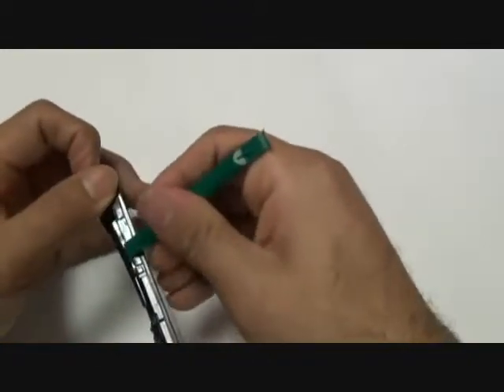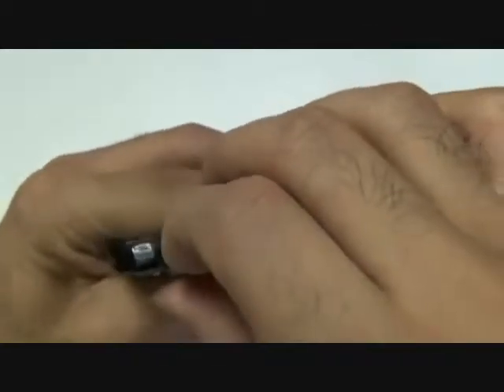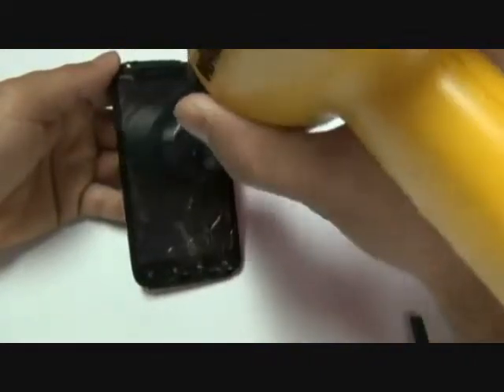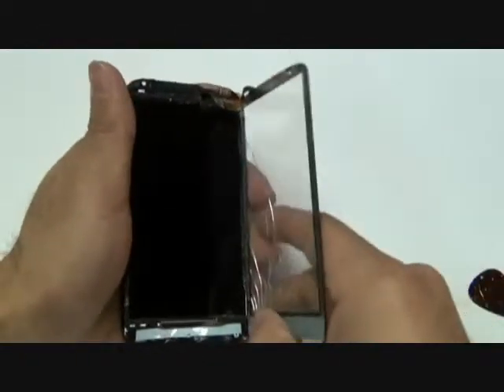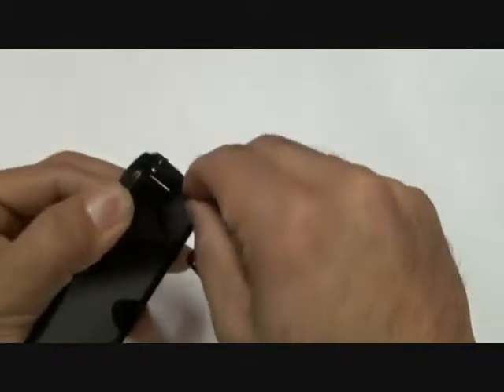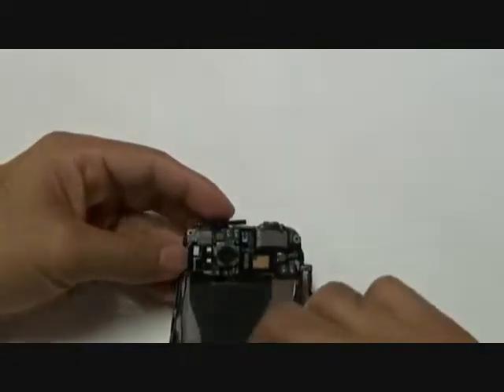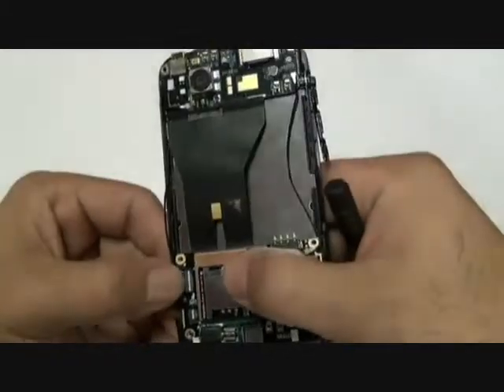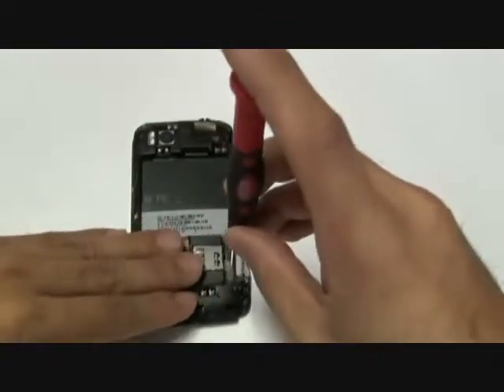iPod Repair LCD Display Repair Replacement Guide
At Xtreme Communications We can repair and unlock most mobile phones in the market today. Mobile Phone Repair and iDevice Repairs are performed by qualified technicians. Find your nearest Repair Store Now!